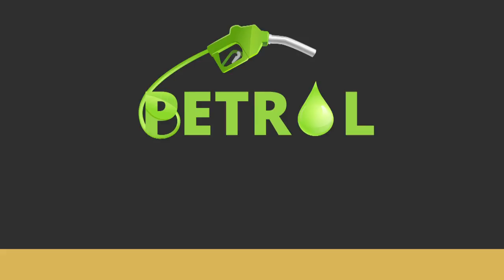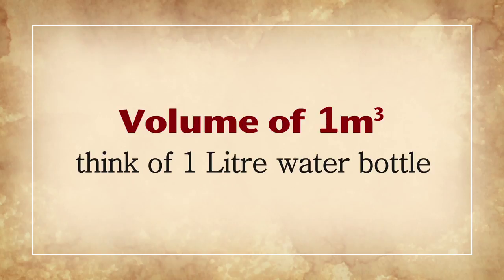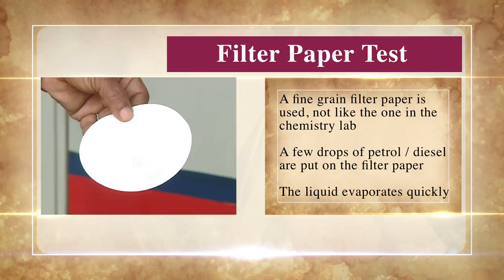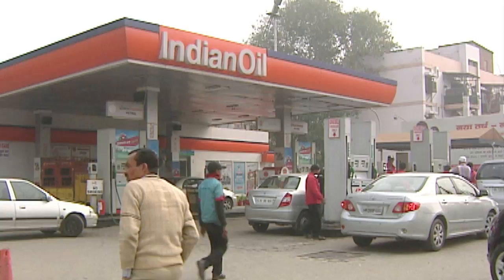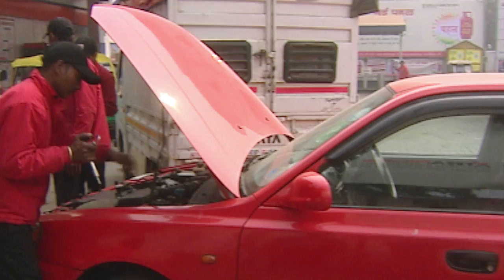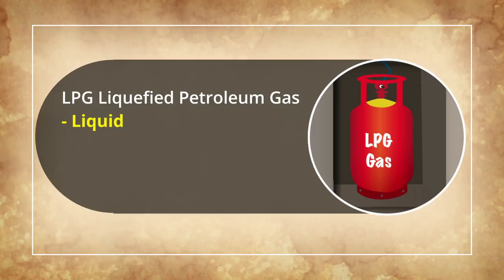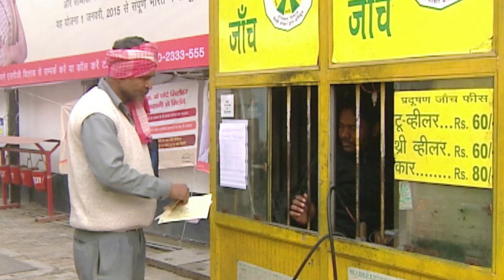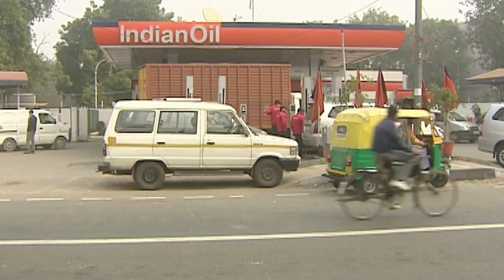Petrol Pump- How it works?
This video shows the different activities at a Petrol Pump